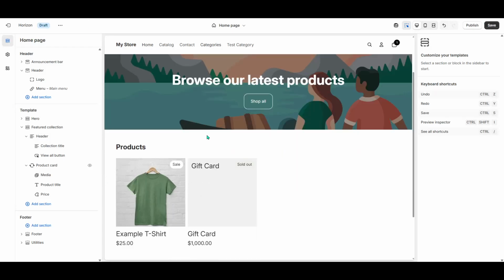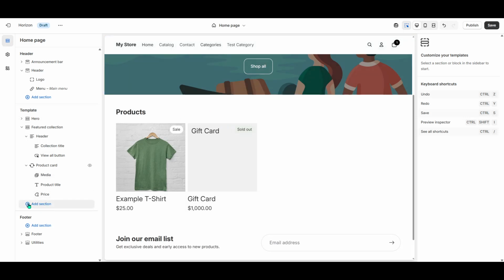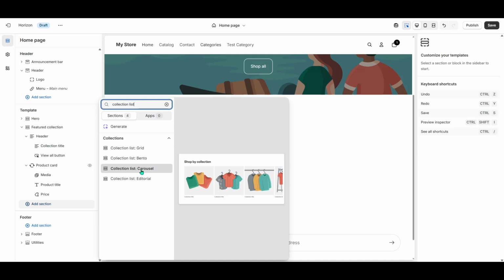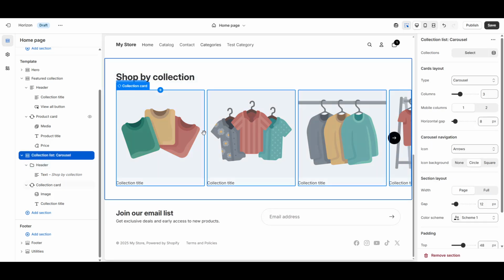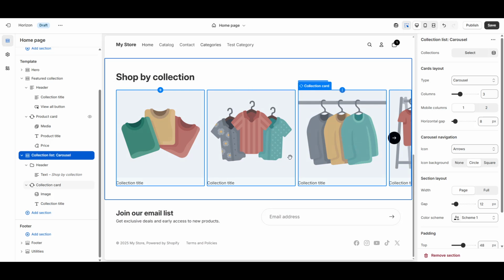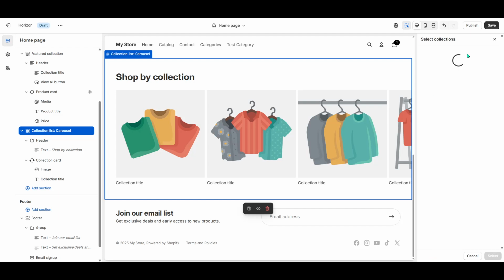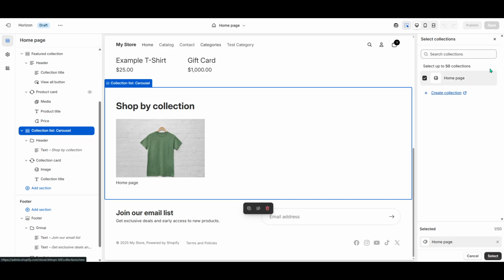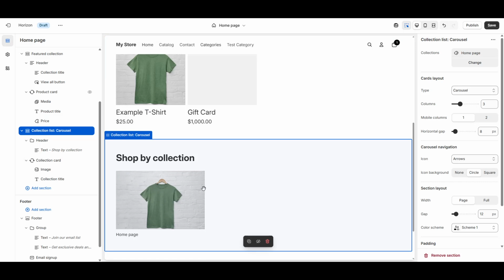How to Add a Collection Carousel Slider in Your Shopify Store (2025 Step-by-Step Tutorial Beginners)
Use my link for 3 months at $1 Learn how to add a collection carousel slider to your Shopify store! In this 2025 tutorial, I’ll show you how to display collections in a sliding format using Shopify theme customization or apps. Perfect for beginners who want to make their homepage look dynamic, showcase more products, and improve user experience.

how to add collection carousel slider in shopify store 2025, shopify homepage slider tutorial for beginners, create product collection carousel shopify 2025, ecommerce beginners guide shopify theme customization, shopify online store 2.0 add sliding collections, add dynamic product slider shopify step by step, shopify beginner tutorial homepage customization, display multiple collections in slider shopify 2025, shopify collection showcase tutorial beginners, shopify store design carousel section setup 2025